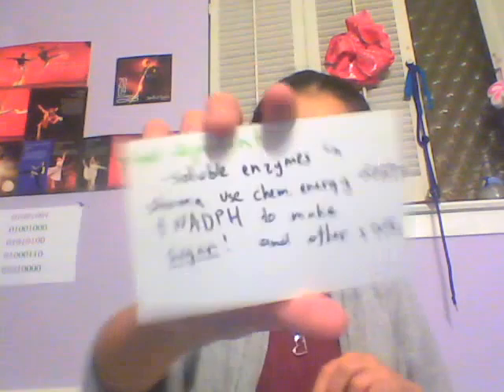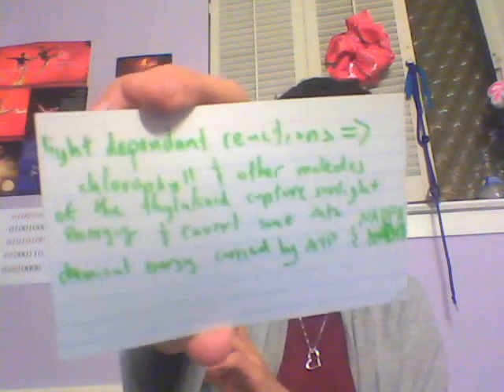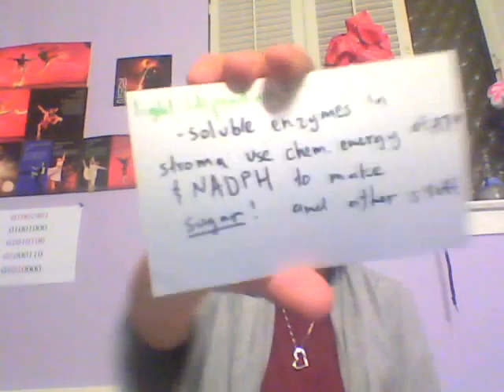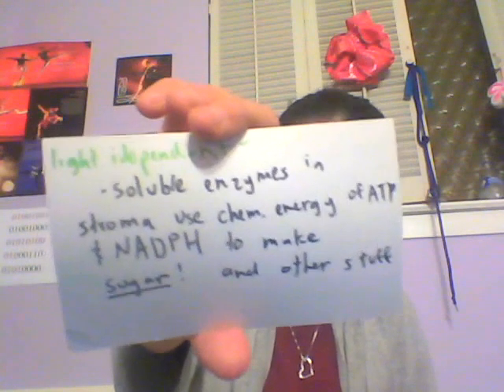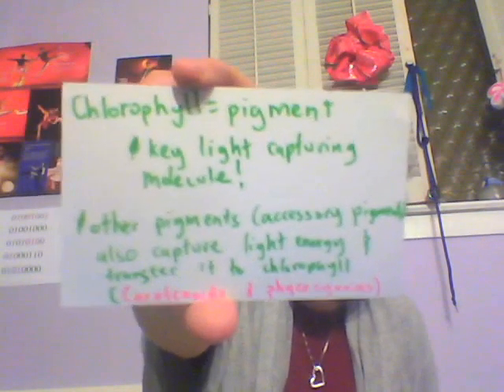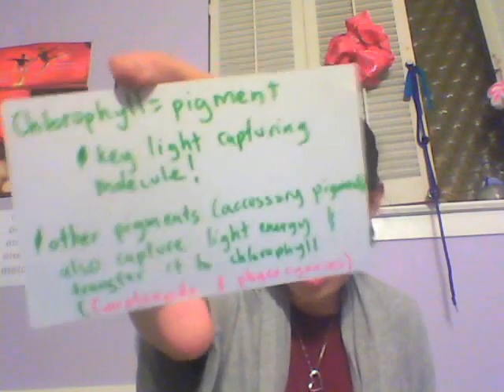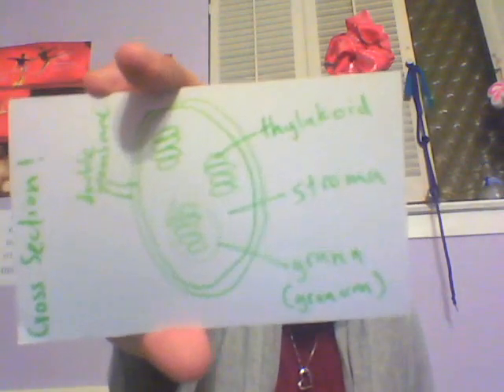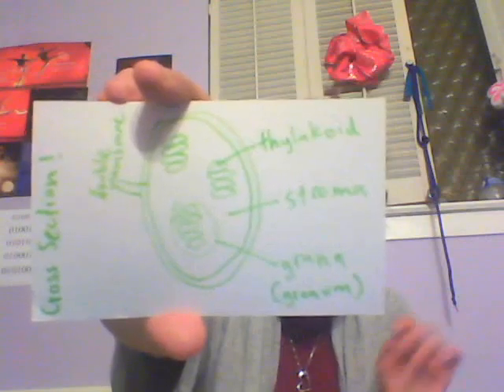bio part 2!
photsyntehsis, tiny but of cellular respiration, photosyntesis review!